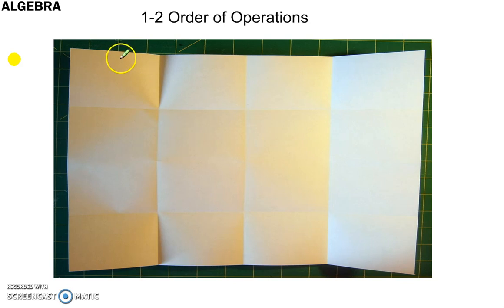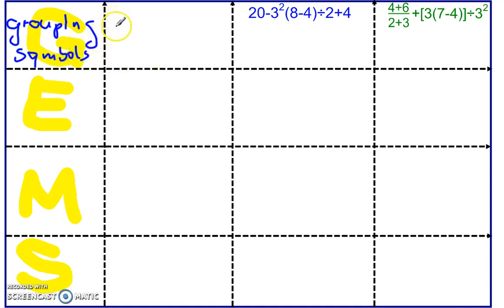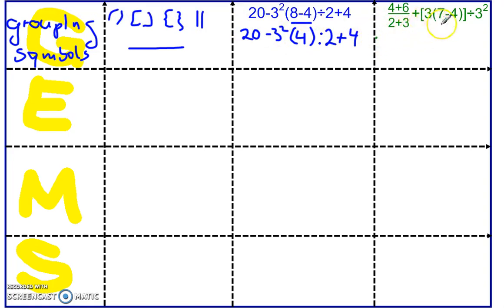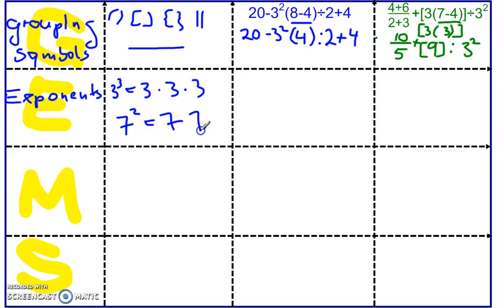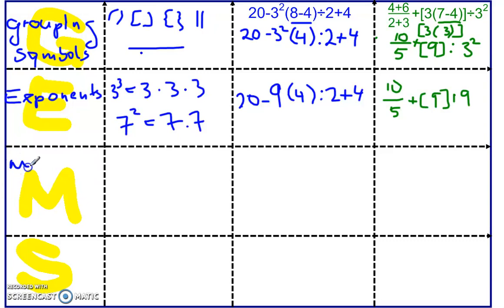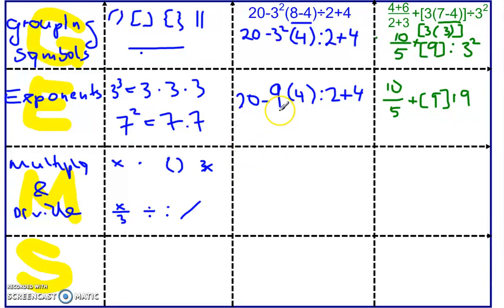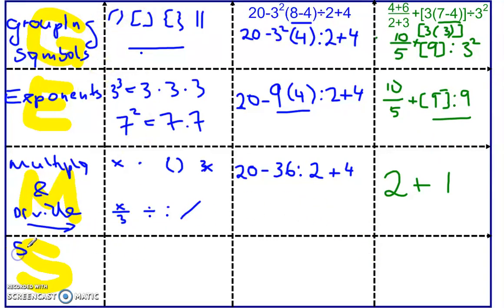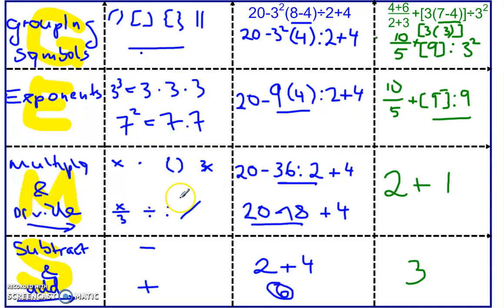A 1-2 Order of Operations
GEMS
"Grouping Symbols, Exponents, Multipy/Divide, Subtract/Add"